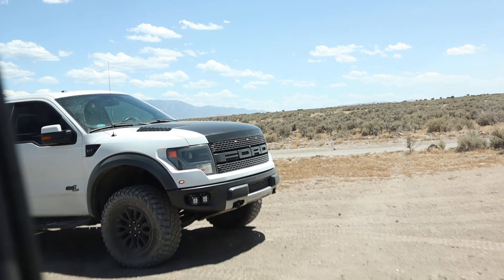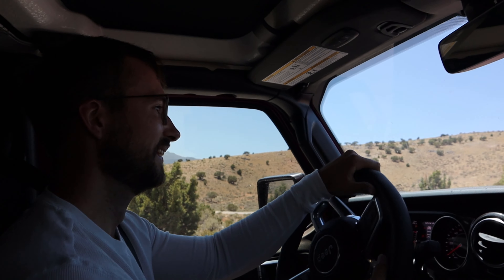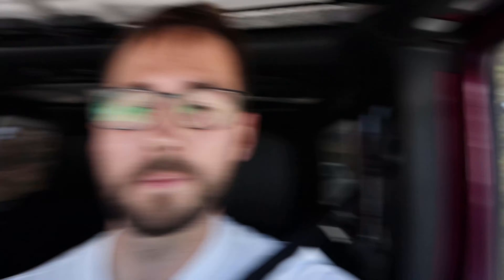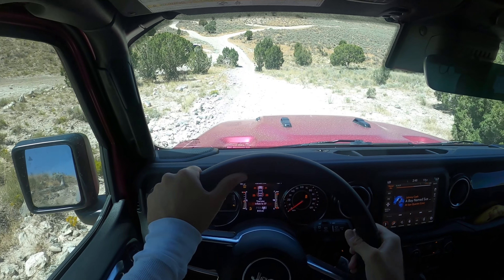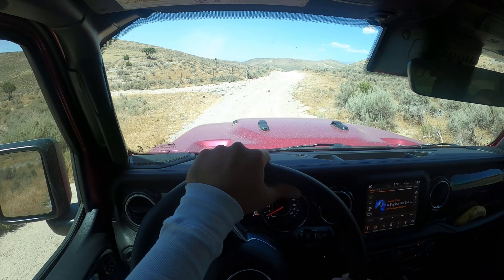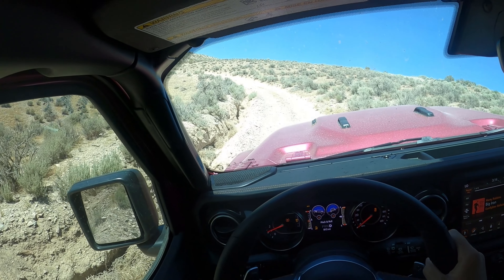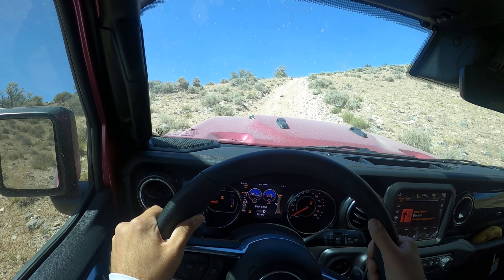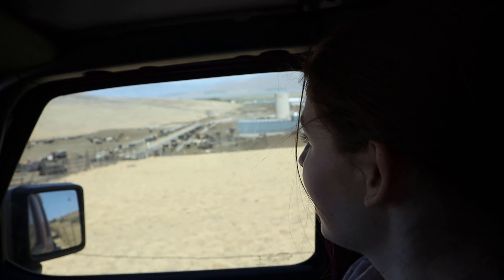I Keep Trying To Convince My Wife That Off-Roading Is Fun (She Hates It)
Today I go on an off-road adventure with my wife Elise in our 2022 Jeep Wrangler Rubicon 392!